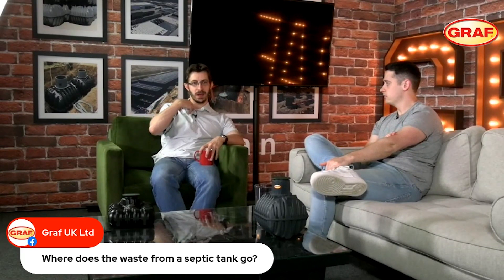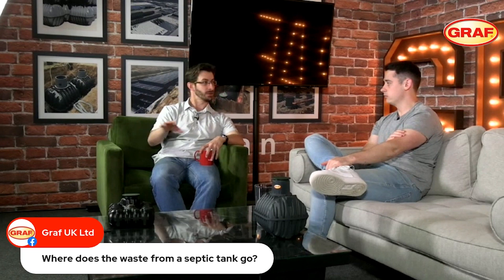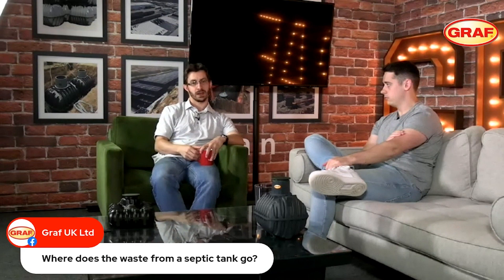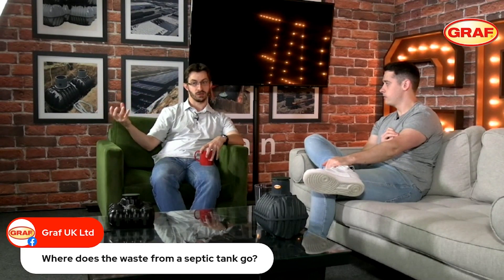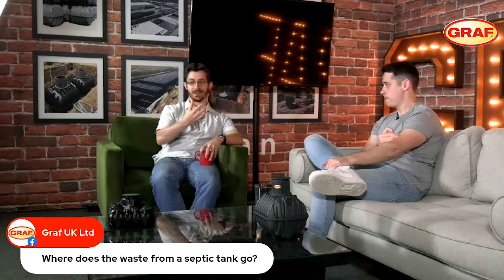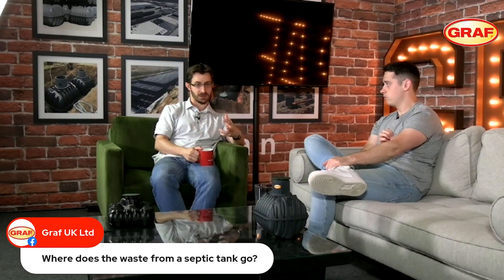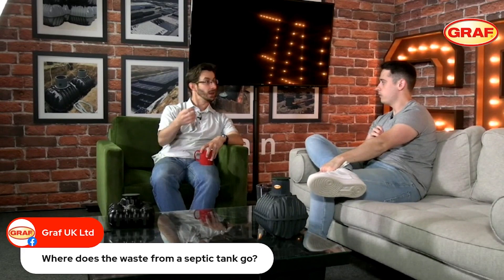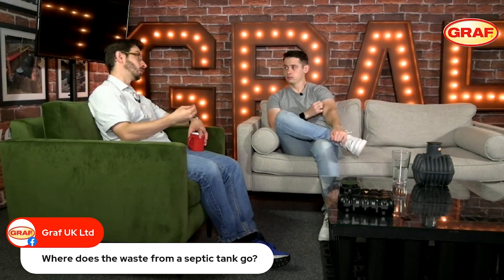Where does the waste from a septic tank go?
When it comes to waste from a septic tank, there are two paths. The treated effluent water is discharged into the ground through a drainage field. This is the water at the top of the tank. The solid waste, or sludge, remains in the tank and needs to be emptied by a de-sludging company. They will take it to a municipal treatment works where it is further treated. Most wastewater that is connected to the sewage network follows this route. However, it's important to note that recent changes to regulations prohibit septic tank discharge into water courses. In such cases, options include implementing a drainage field for ground discharge or upgrading to a wastewater treatment plant, which still complies with regulations and allows discharge to water courses with improved effluent quality.